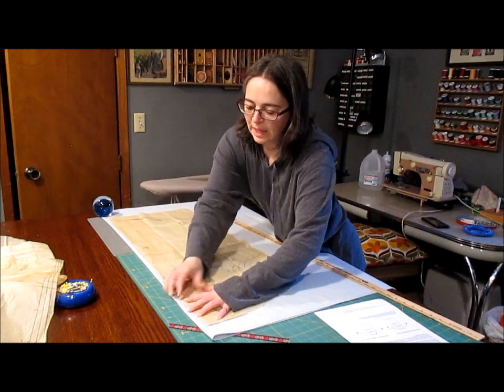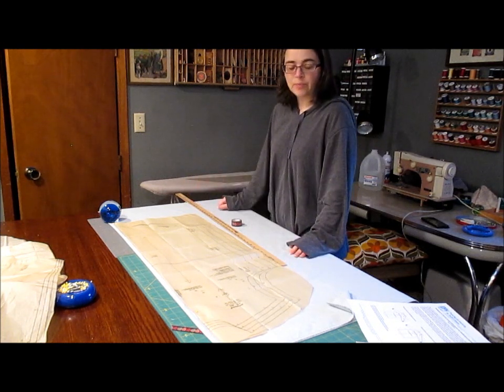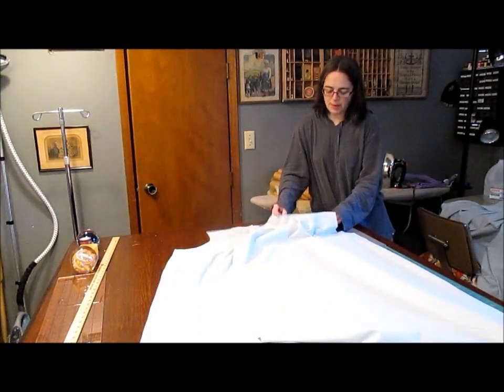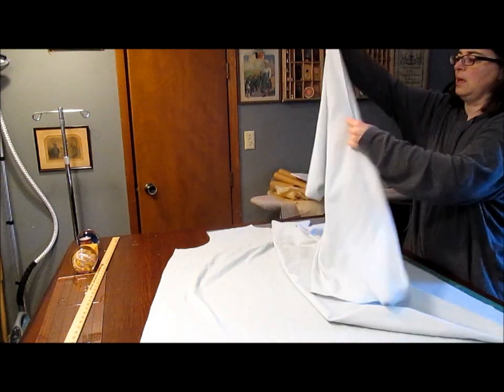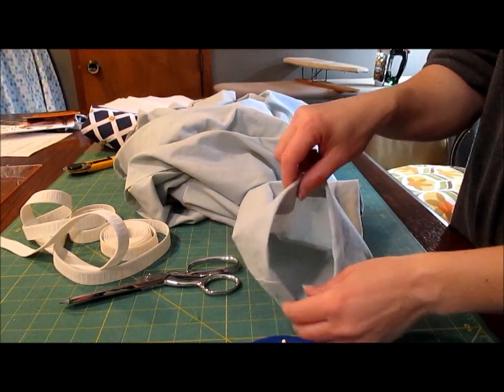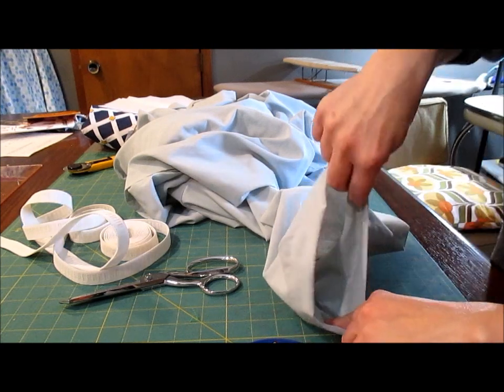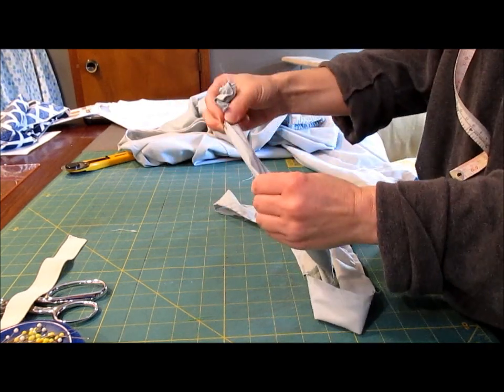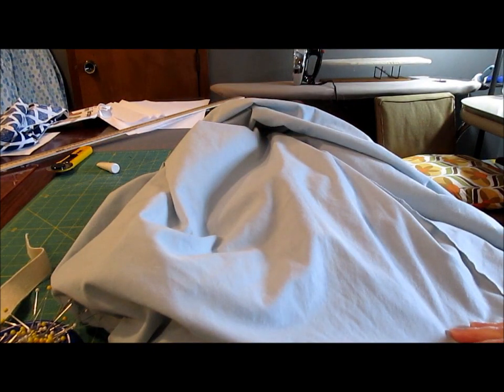Isolation Gown Pattern Construction and Sewing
Follow along as I alter a men's dress shirt pattern to be used to make isolation gowns.  Follows the guidelines from Iowa Department of Public Health (Guidance for Iowans to sew cloth gowns for healthcare providers).